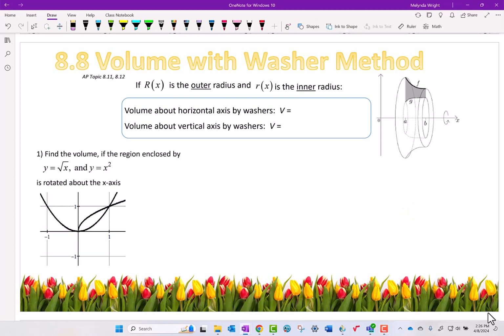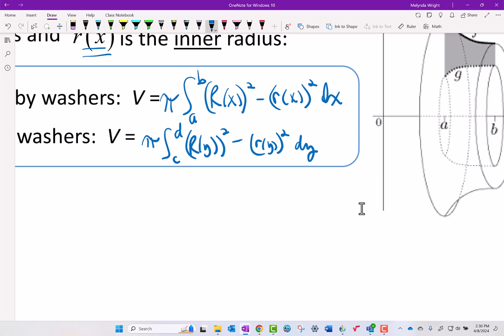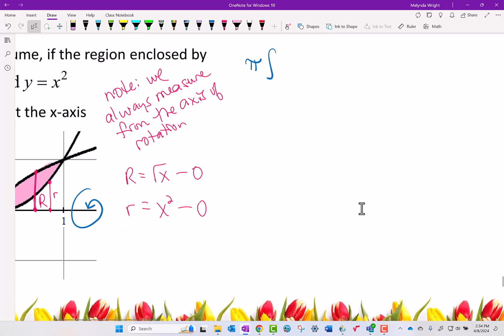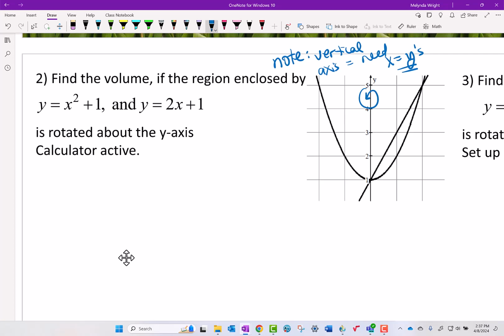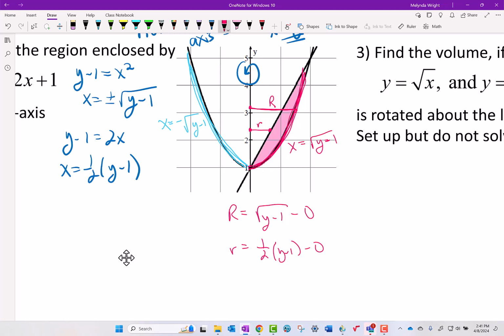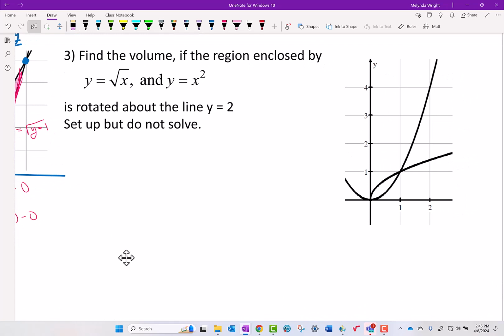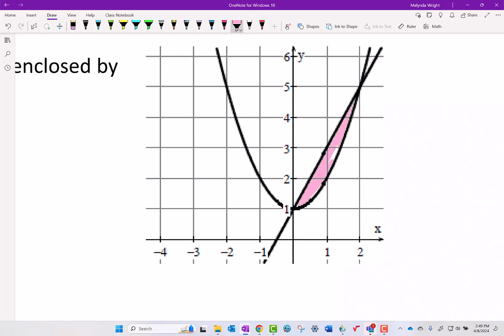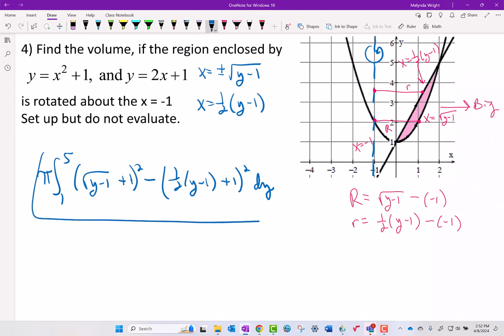8.8 Volume with Washer Method